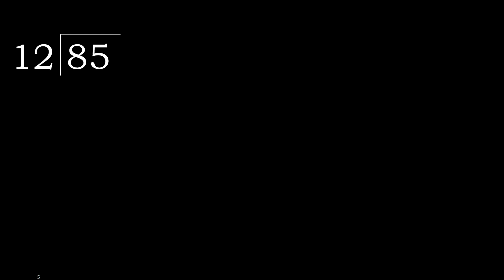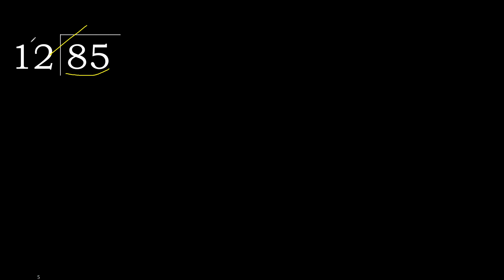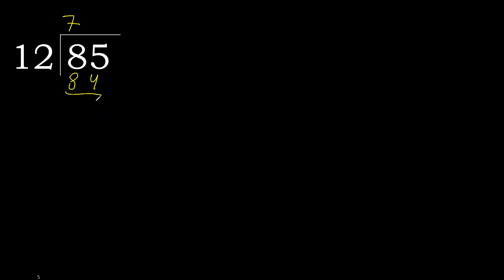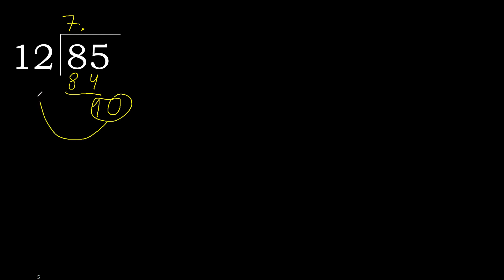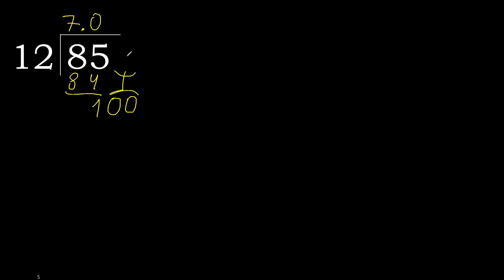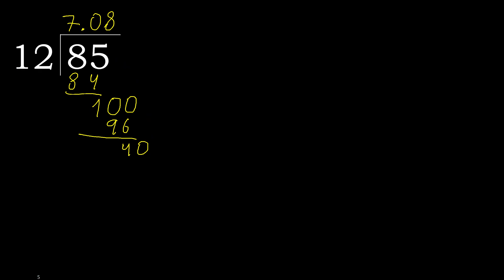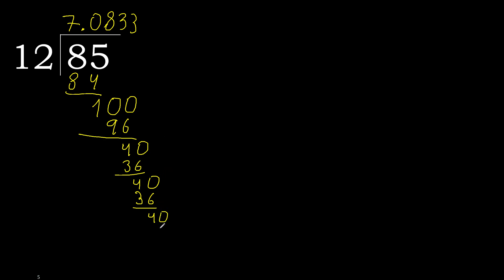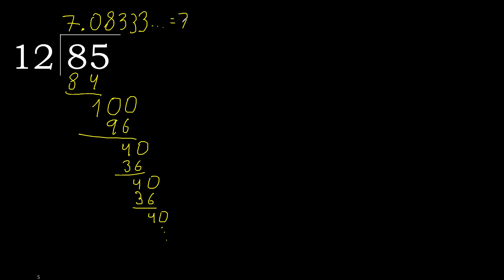Divide 85 by 12 , decimal result . Division with 2 Digit Divisors . How to do